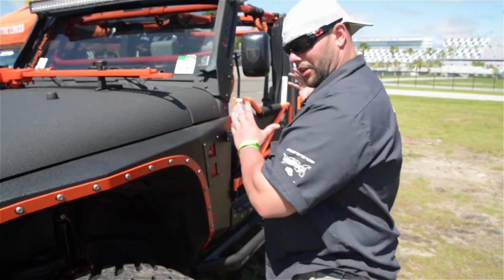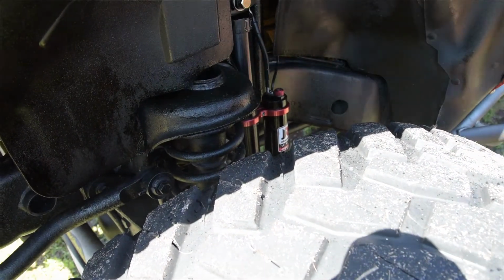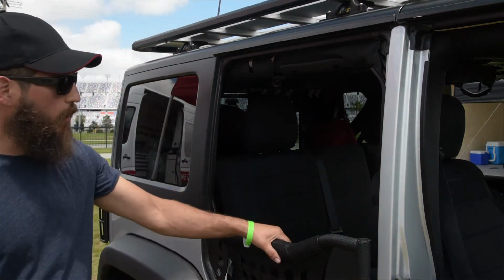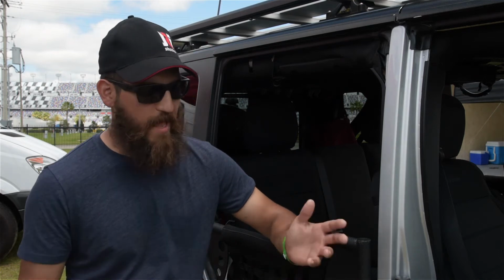Jeep Beach 2016 with JRi Shocks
Hear wthat customers are saying about JRi Jeep JK Shocks at Jeep Beach.